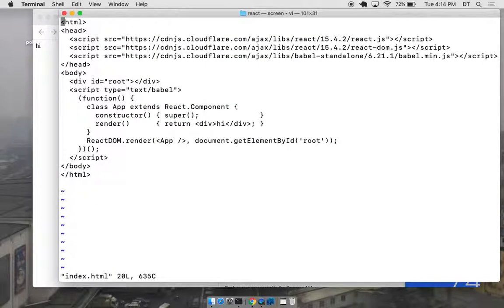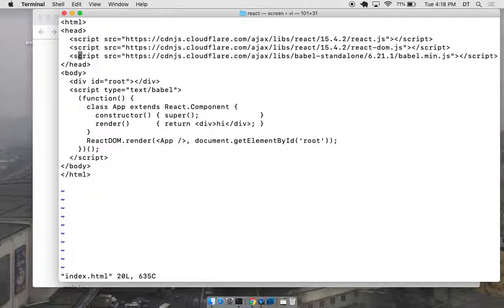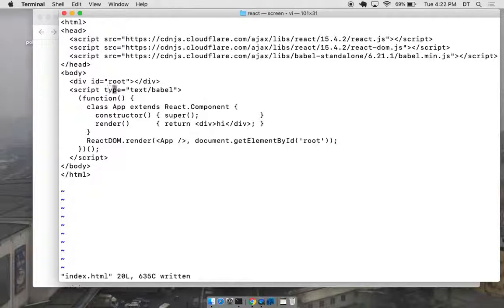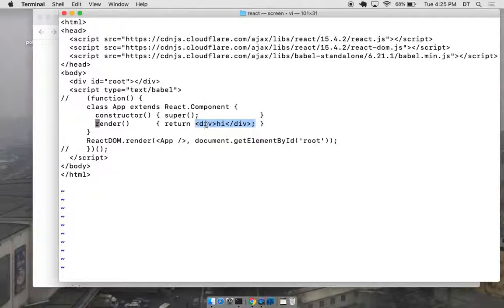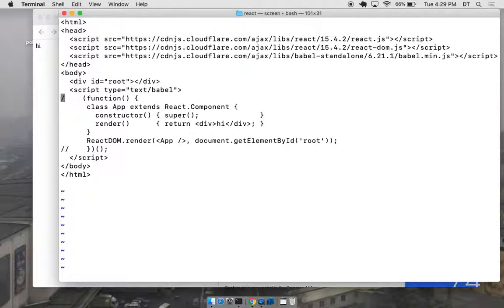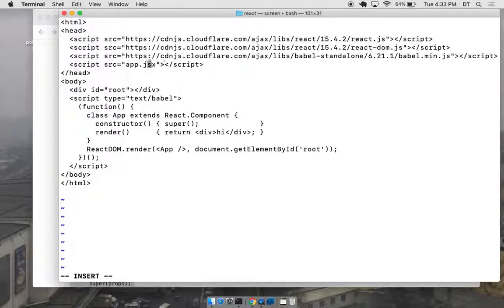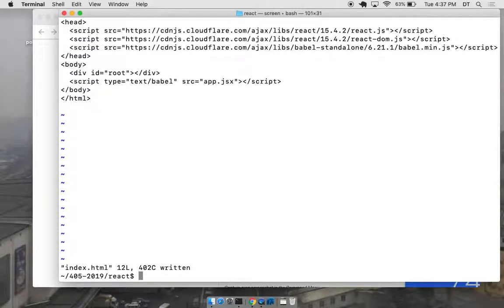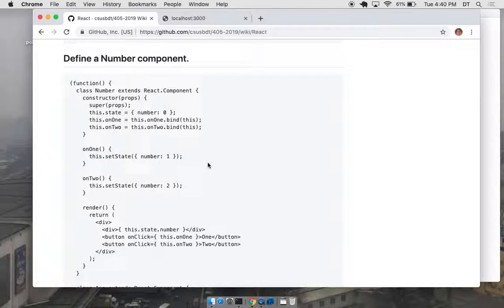CSE 405 2019-05-07